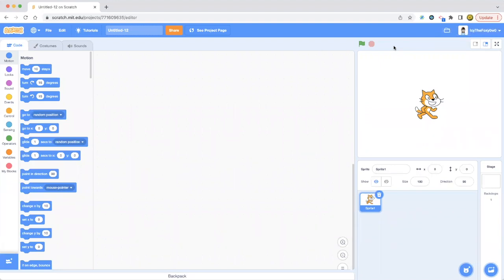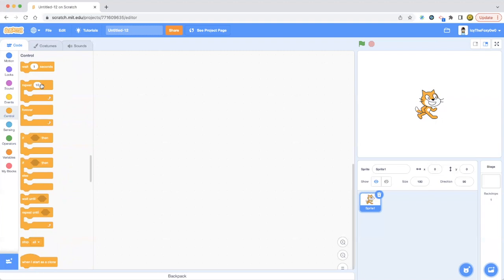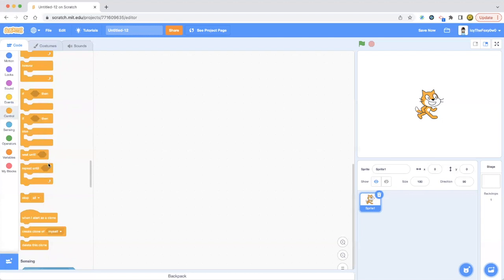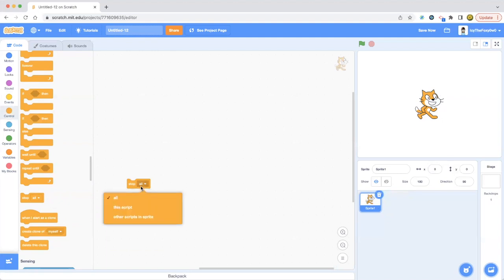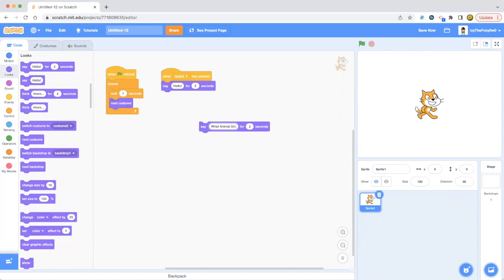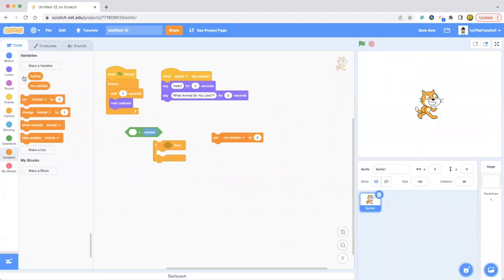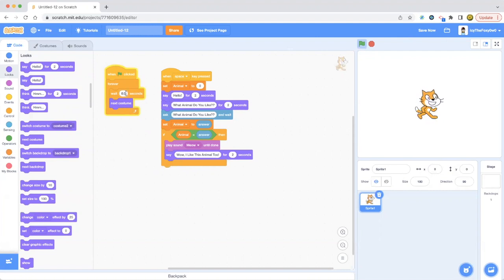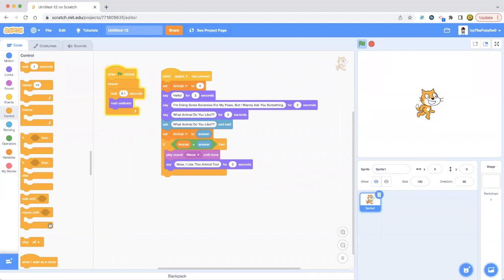Scratch Loops & Controls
Lets learn how to use Scratch loops and a simple project to demonstrate how quickly we can loop through and achieve what we need to.
Watch till the end of my video and comment if you want to see anything more on loops and controls.